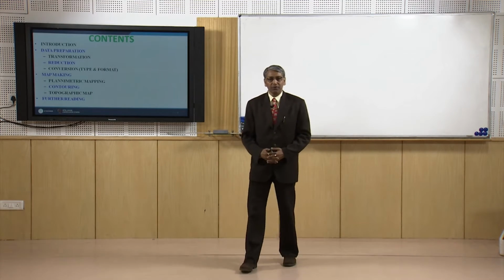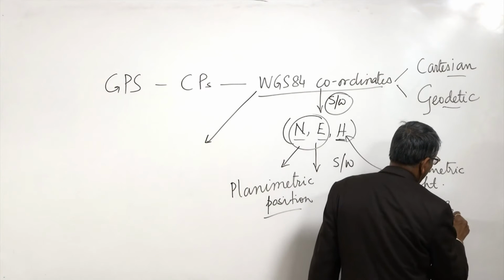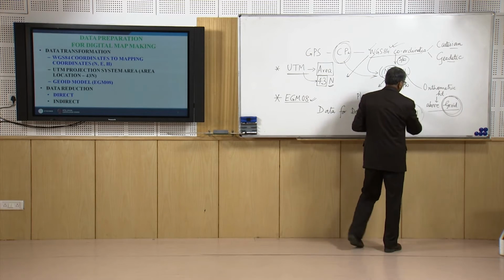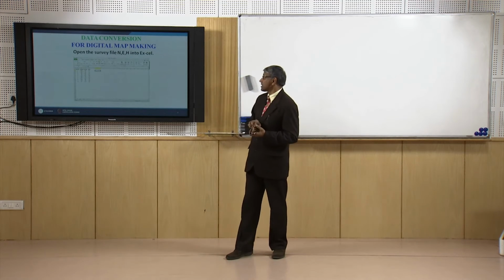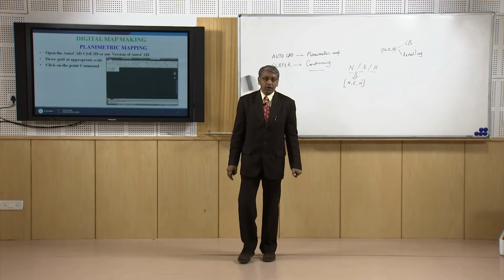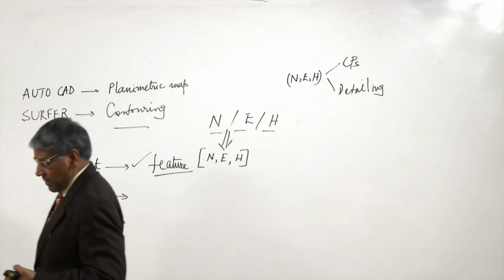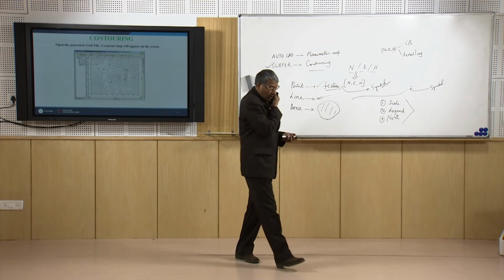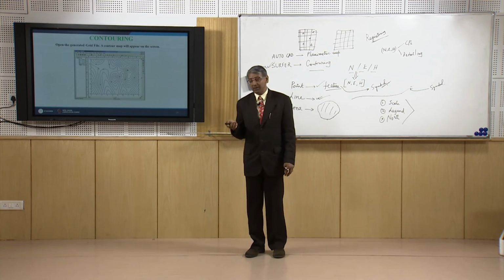Data Preparation and Map Making